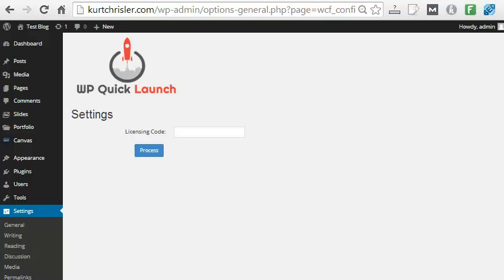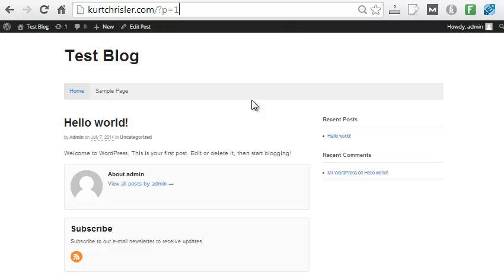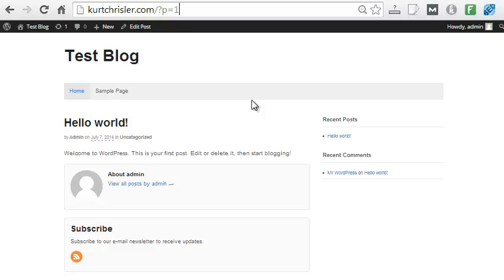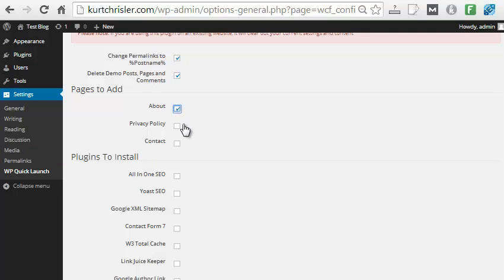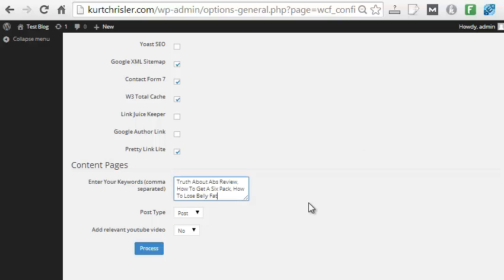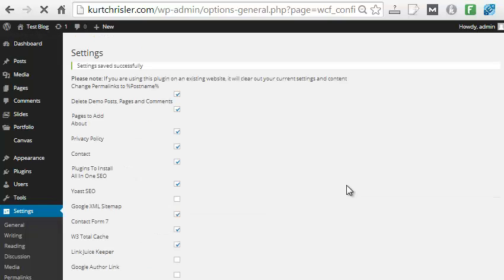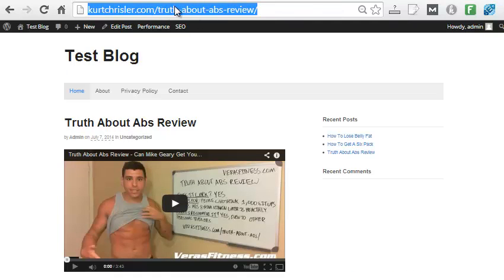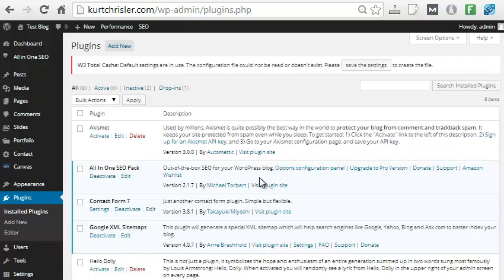WP Quick Launch - ExclusiveBonusRights.com